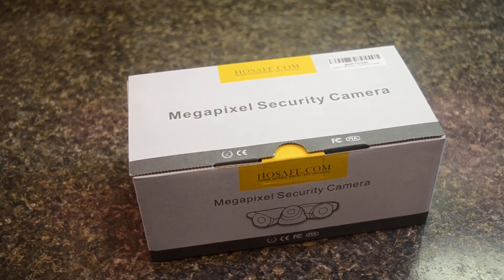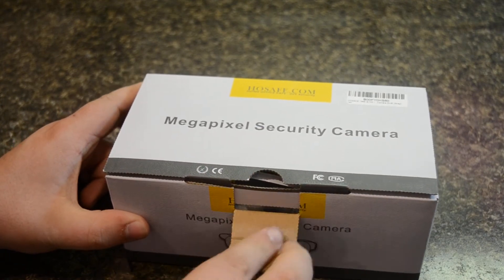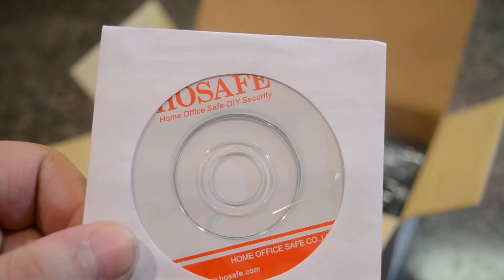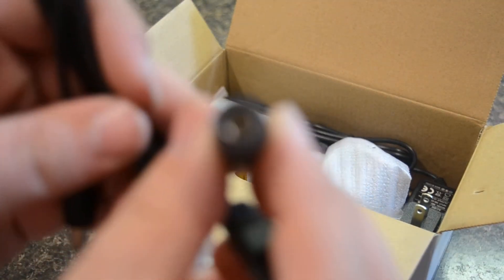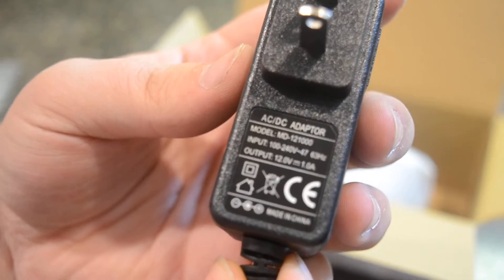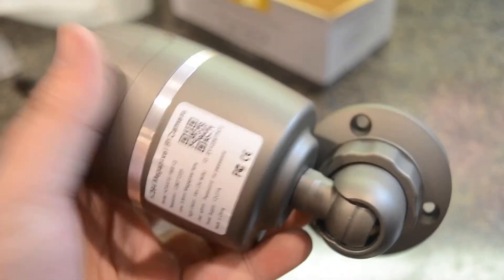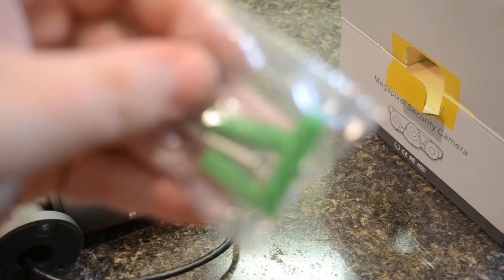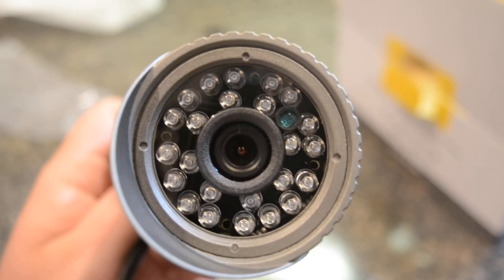HoSafe $35 HD IP Camera Unboxing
Just a quick overview of the $35 HoSafe IP Camera, a wonderful camera for an affoardable price. I use this camera with open-source software called "Zoneminder".